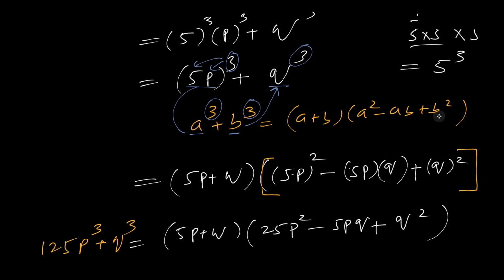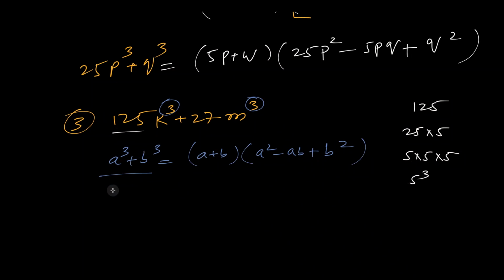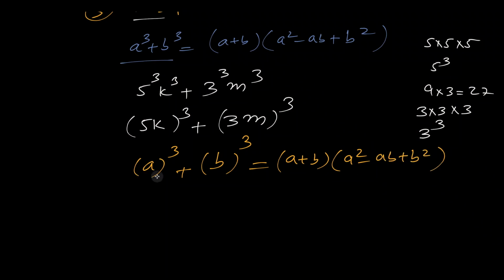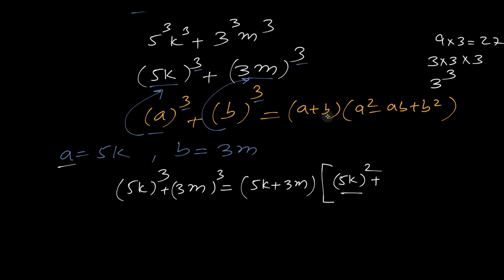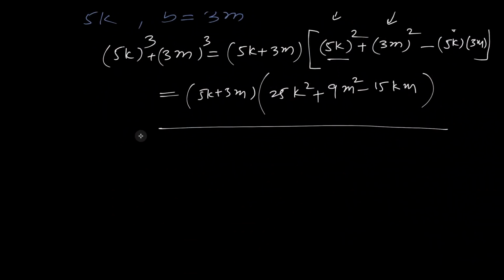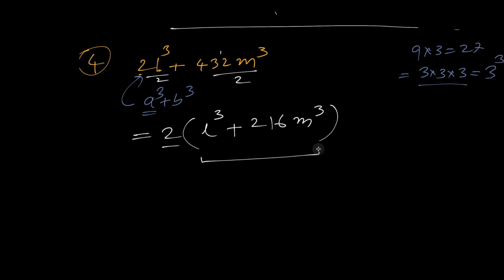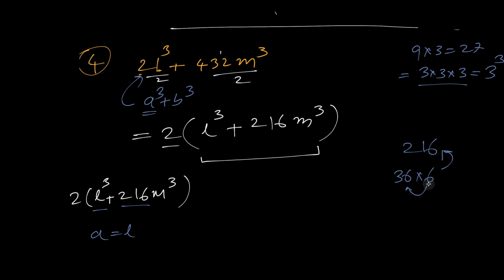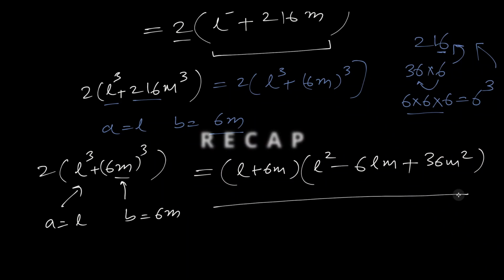Class 8 | Chapter 6.2 | Q-3,4 | Algebraic Equation Factorisation | Maharashtra Syllabus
Exercise solved.

It was a valuable experience assisting students and gaining insight into their challenges when solving algebraic equations through the factorization method. In this video, you will discover solutions to the exercises presented in the 'Algebraic Equation Factorization' chapter.
If you find this video helpful and informative, please consider sharing it with your colleagues and students. Sharing valuable educational content can benefit others who may also find the video useful.

Still any doubt/help just ping on whatsUp 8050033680, will try my best to help you
Maharashtra State Board Class 8 Maths